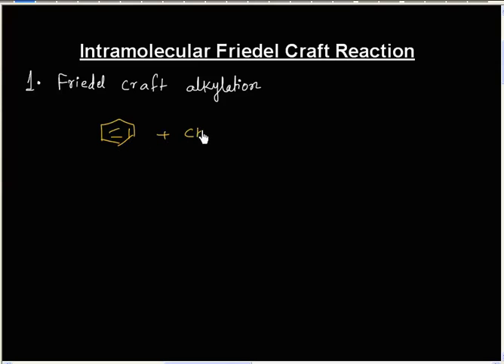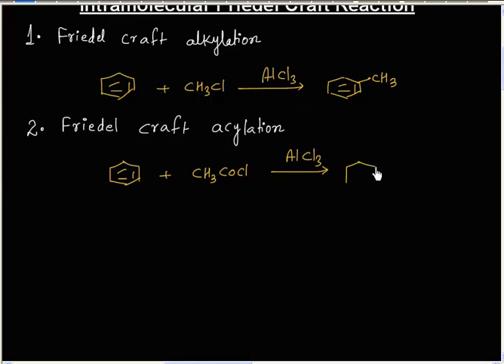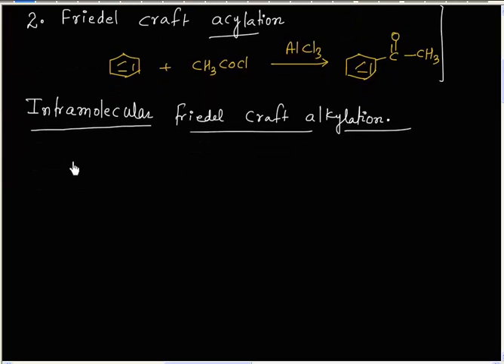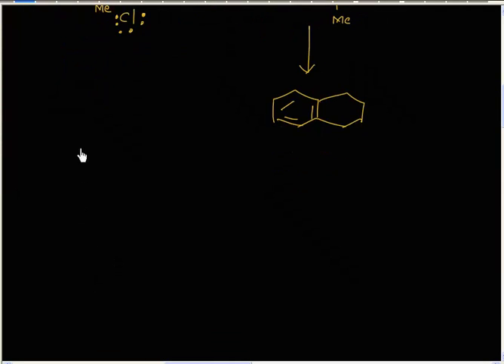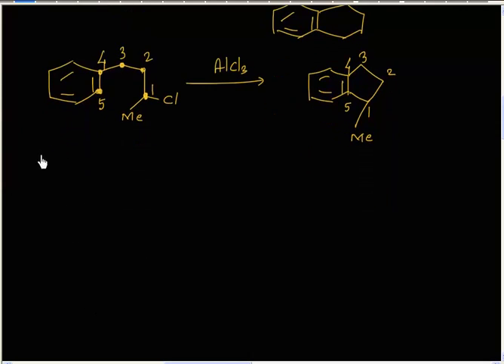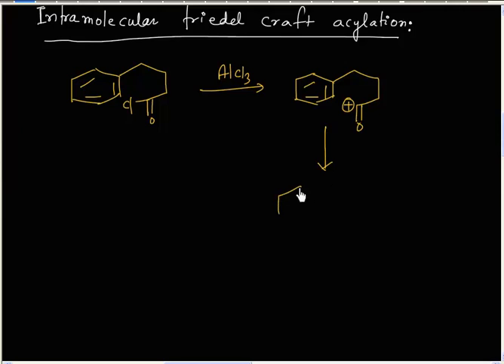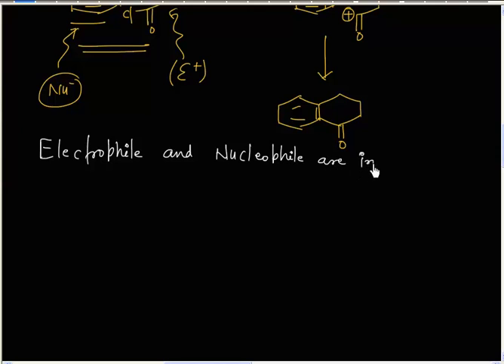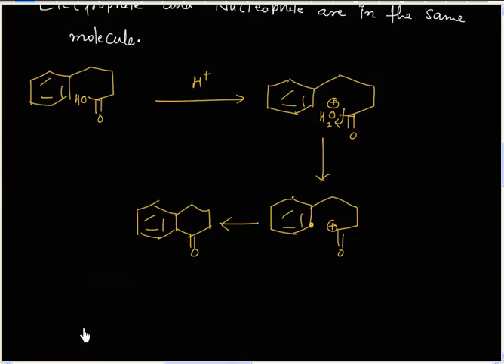Intramolecular Friedel Craft Reaction I Electrophilic Aromatic Substitution I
Intramolecular Friedel Craft Reaction I Electrophilic Aromatic Substitution I IITian Faculty
@Prakash Academy friedel craft I IItian explains